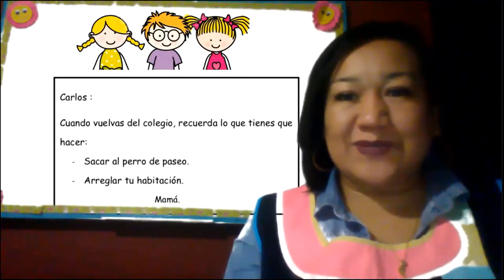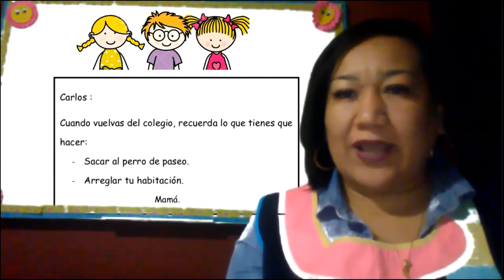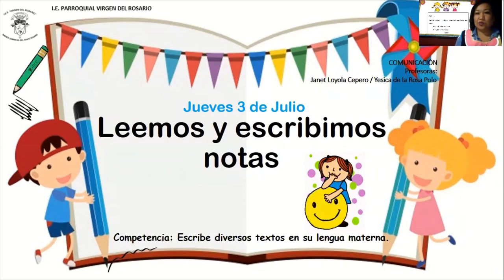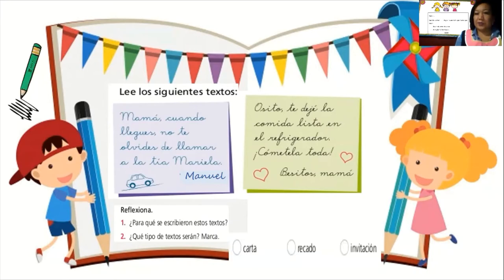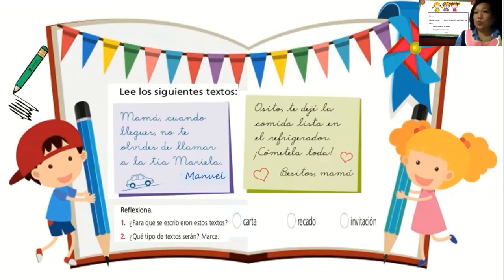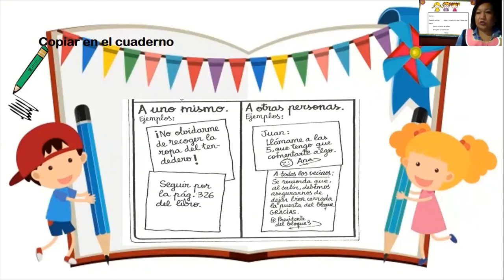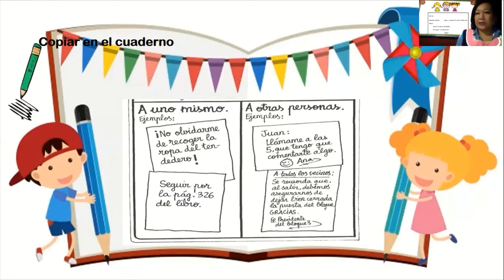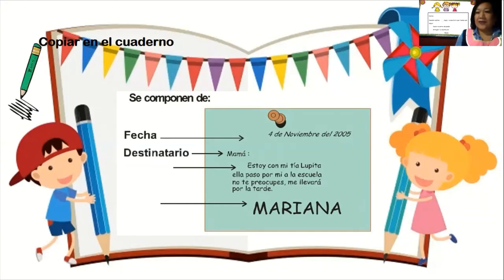ESCRIBIMOS NOTAS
COMUNICACIÓN JUEVES 02 DE JULIO
PROFESORA JANET LOYOLA CEPERO
2"B"